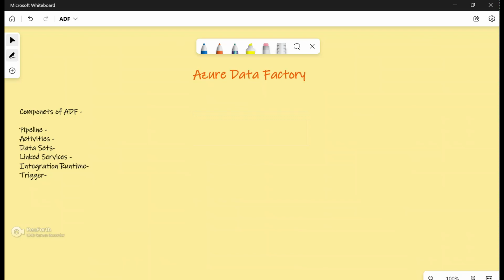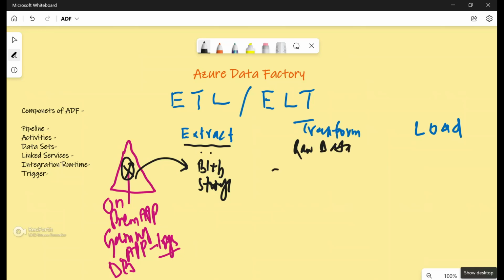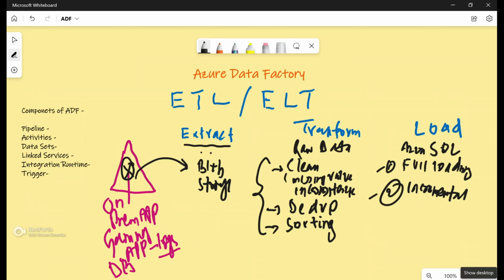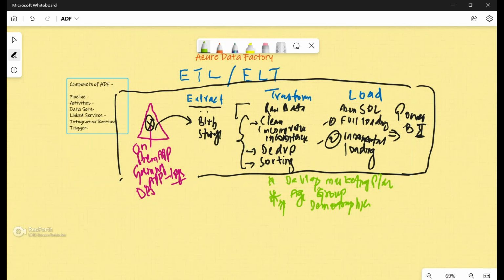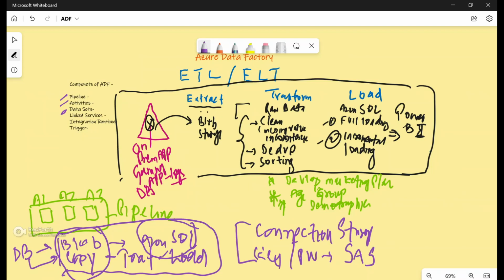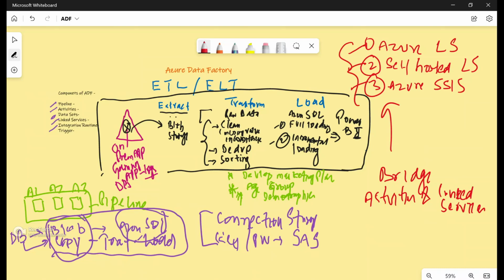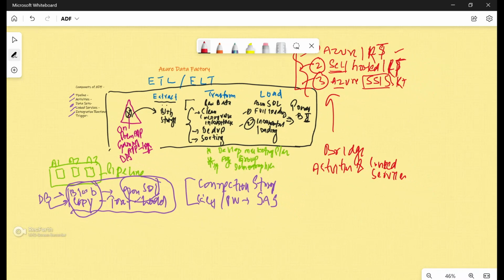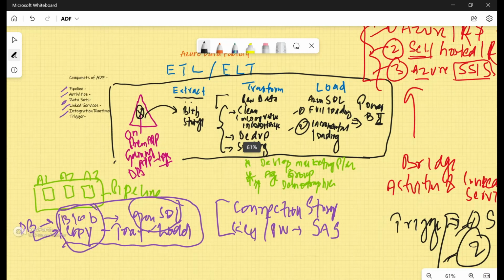Azure Data Factory (1)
What is ADF and its components?